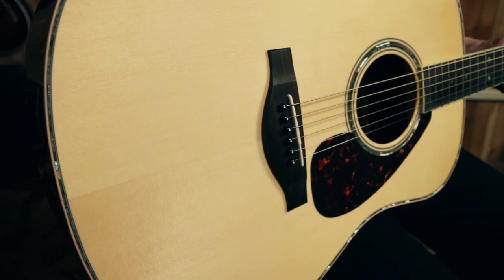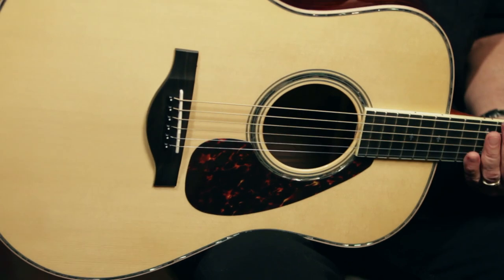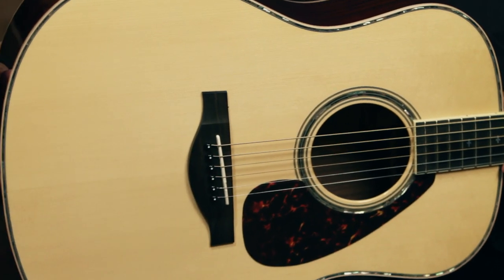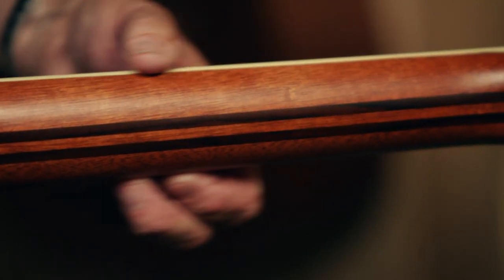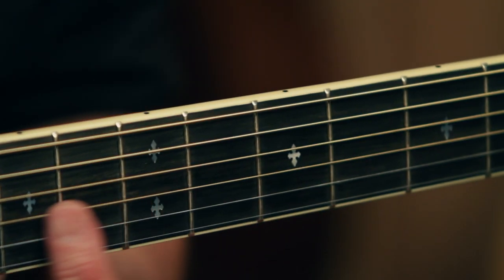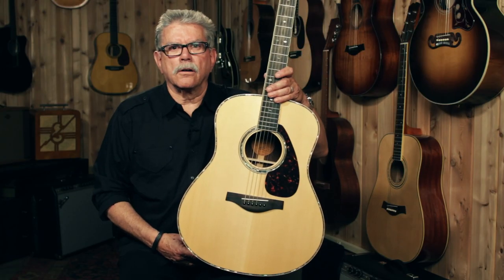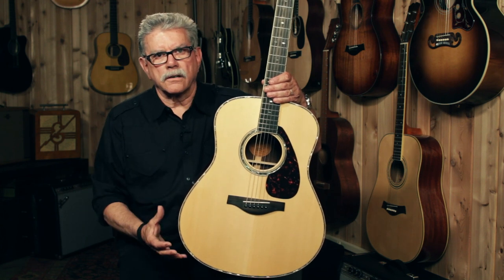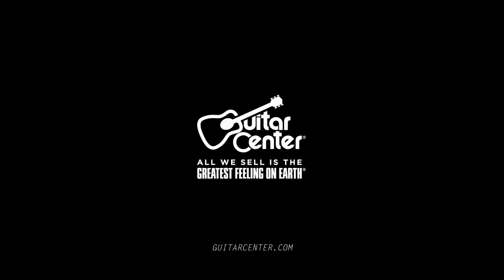Product Spotlight - Yamaha LL16RD L Series Acoustic Electric Guitar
Guitar Center's Product Spotlight provides a comprehensive overview of the Yamaha LL16RD Acoustic Guitar from the L Series.

Part of Yamaha's L Series, the LL16RD features all-solid rosewood back and sides with a hand-selected premium Engelmann Spruce top. A newly designed bracing pattern and A.R.E. treatment create rich warmth and open resonance while maintaining excellent tone balance. In addition, a new comfortable neck profile and Yamaha's Zero impact pickup ensure you a stress-free performance on stage.